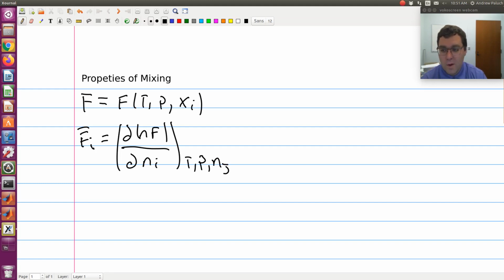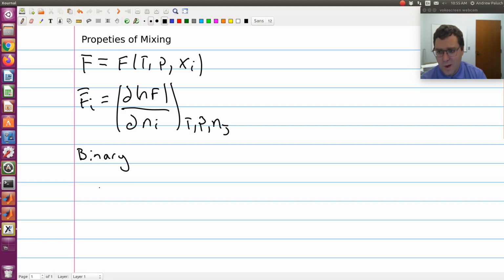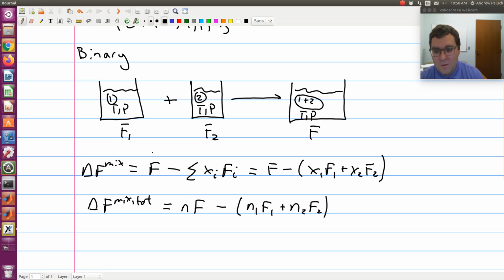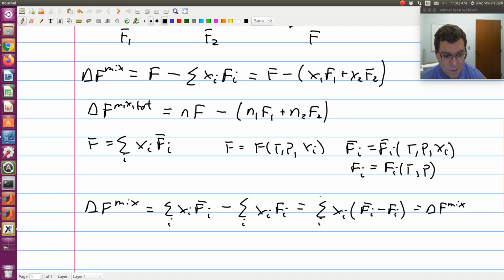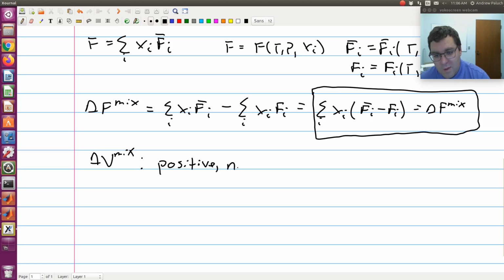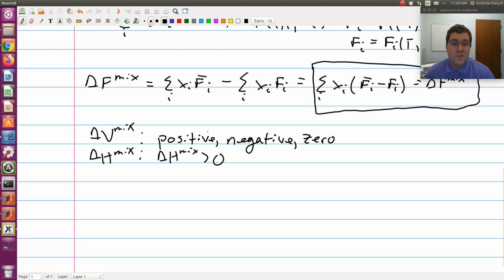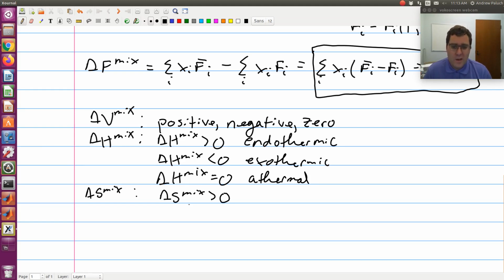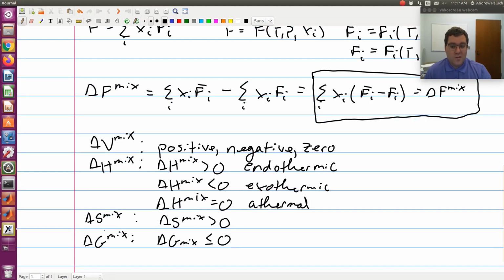Chapter 9: Properties of Mixing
In this screen cast we will discuss property changes upon mixing, and relate property changes upon mixing to partial molar properties and molecular-level interactions! A link to a copy of my notes from the screen cast are below, along with my typed notes from class.